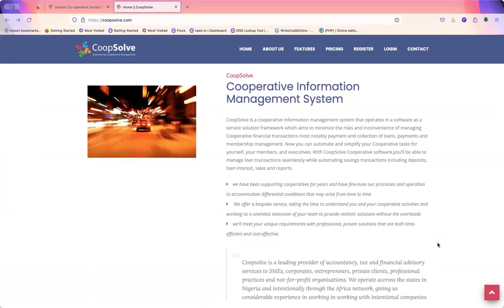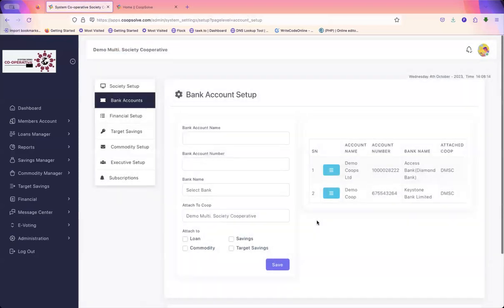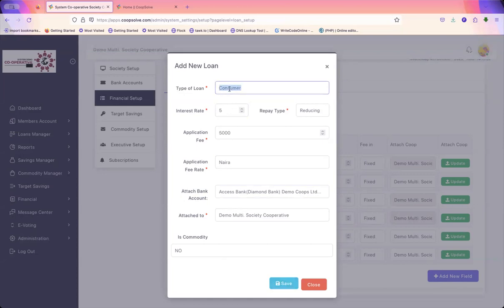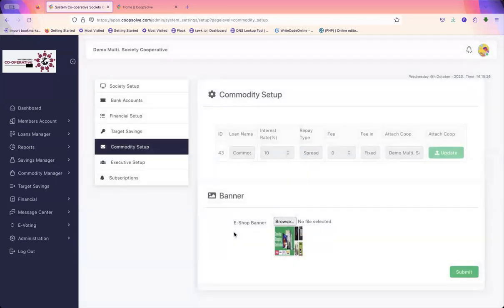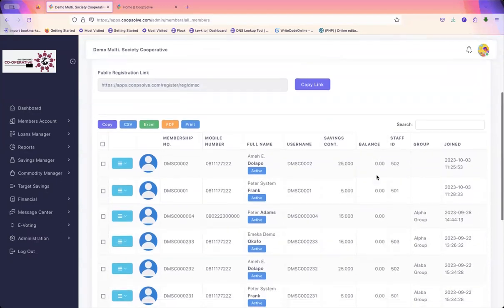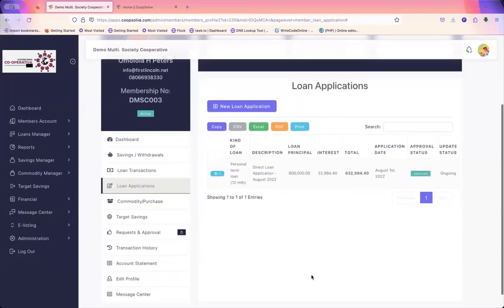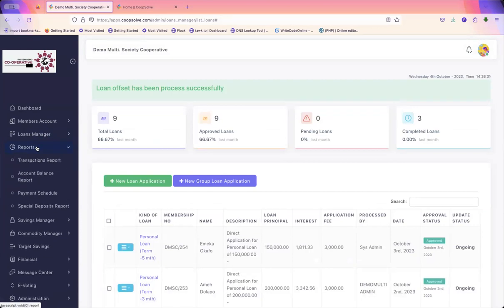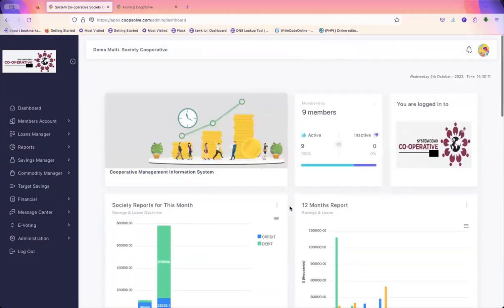CoopSolve Cooperative Management Information Software for Cooperatives and Microfinance Banks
CoopSolve is a cooperative information management system that operates in a software as a service solution framework which aims to minimize the risks and inconvenience of managing Cooperative financial transactions most notably payment and collection of loans, payments and membership management.